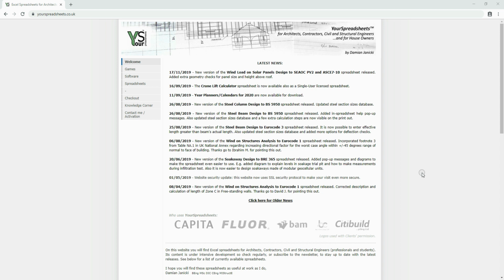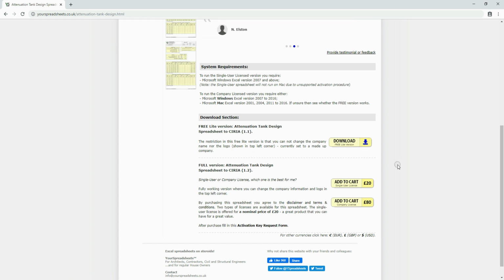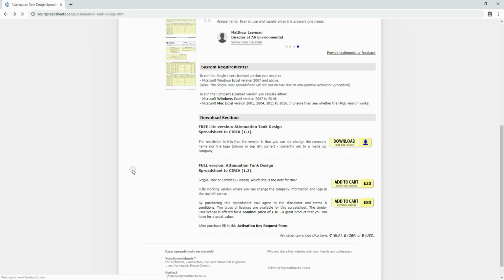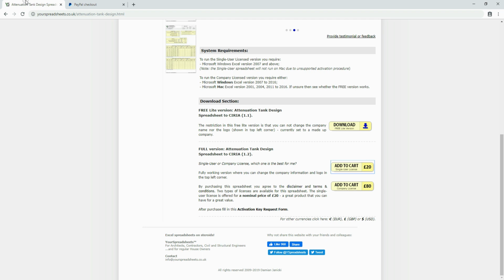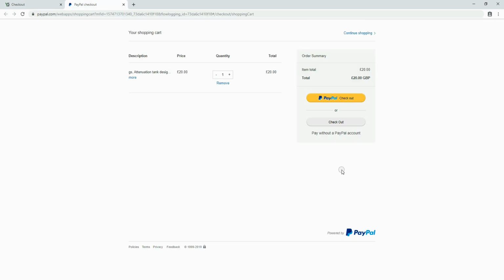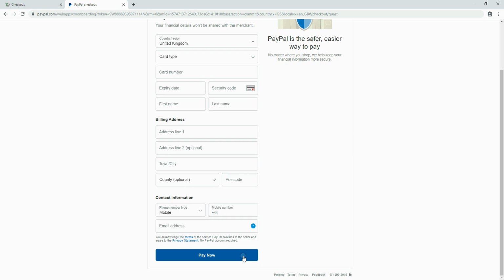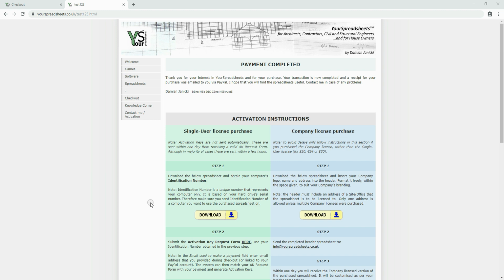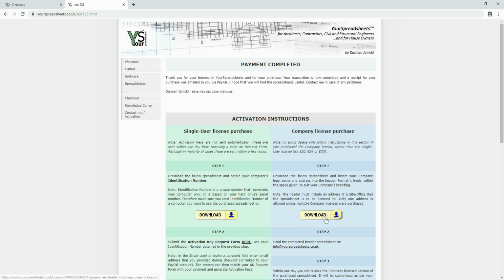HOW TO: purchase a spreadsheet license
The process is the same for both, Single-User license and Company license.

// video v.2 //